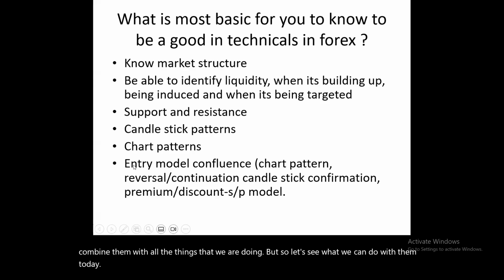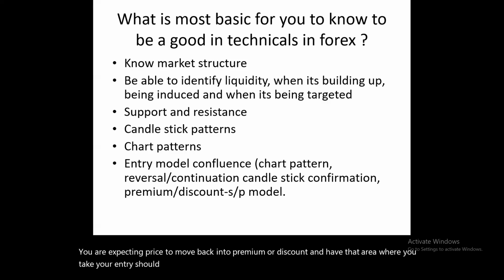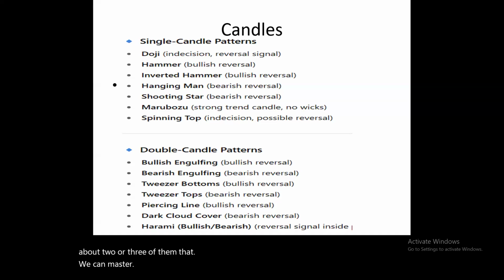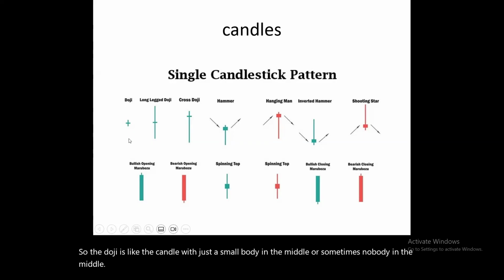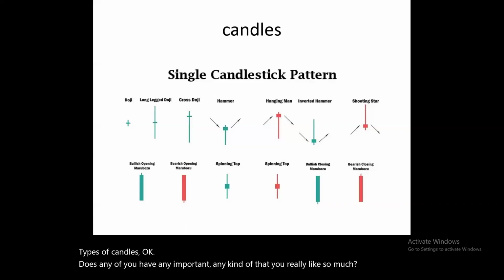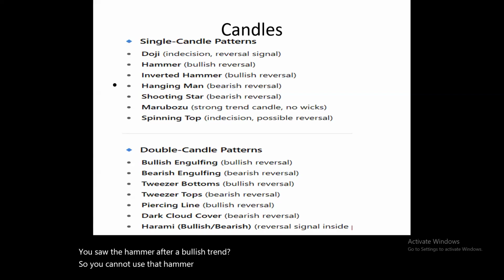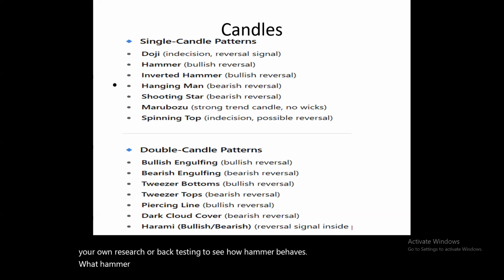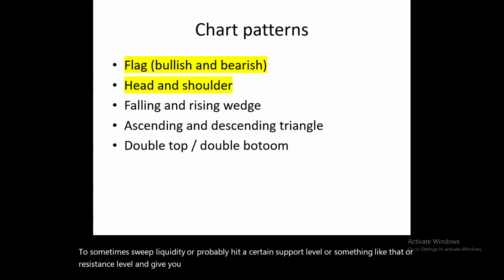kelfa pips lesson 12